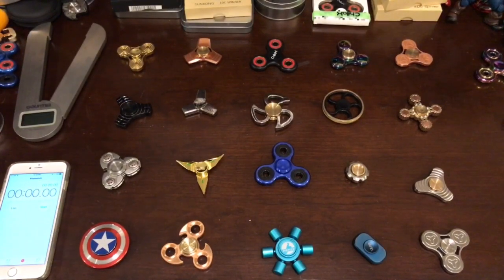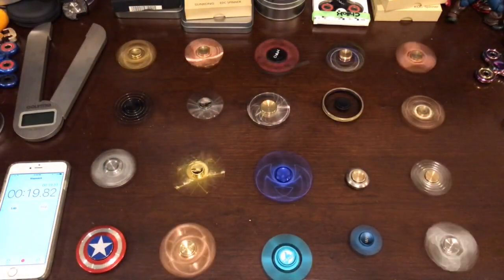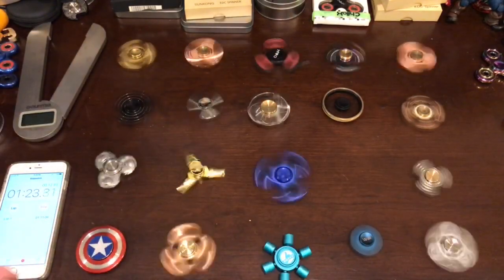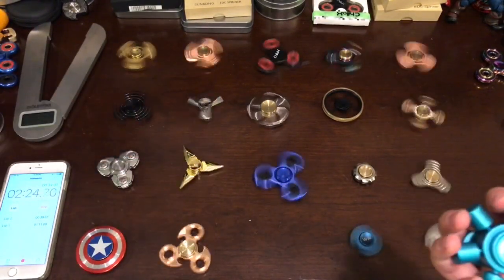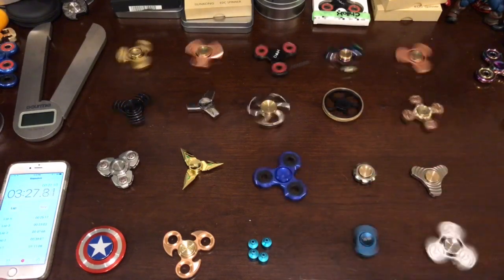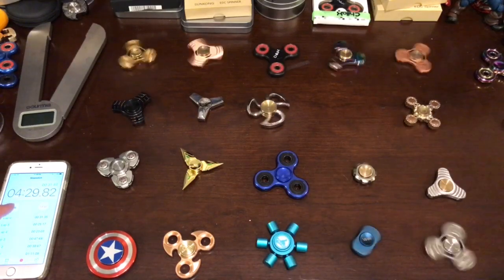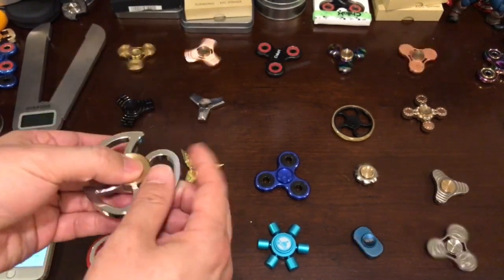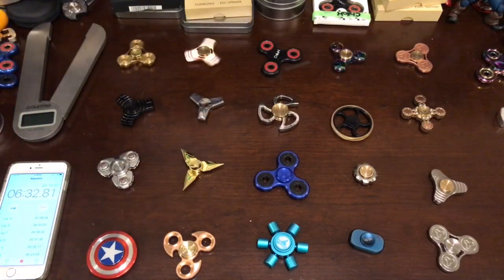Top 20 best all time under $40 staff picked & reviewed fidget spinners review on amazon Giveaway #59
Today we are hand picked top 20 spinners that we reviewed so far, and why we pick them.

Spinners reviewed in the video